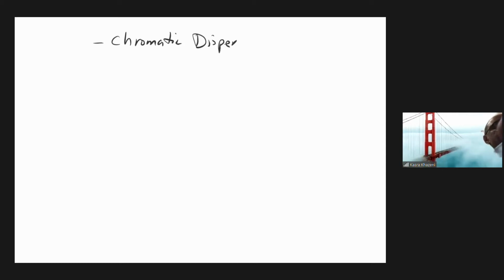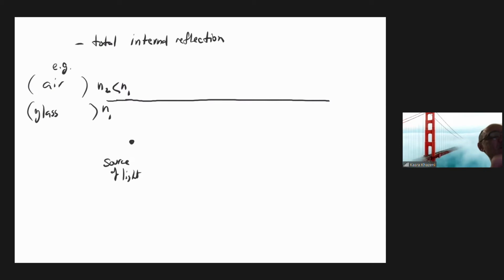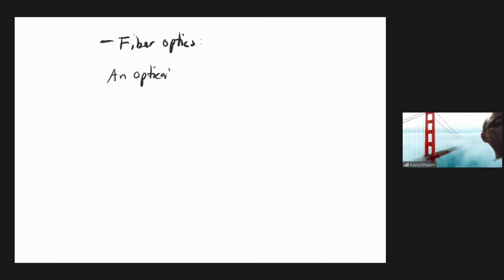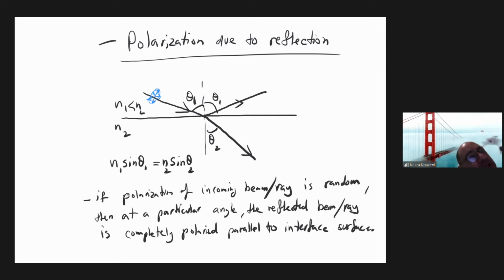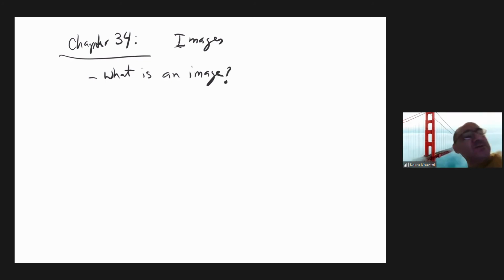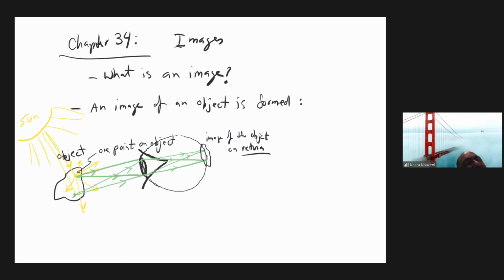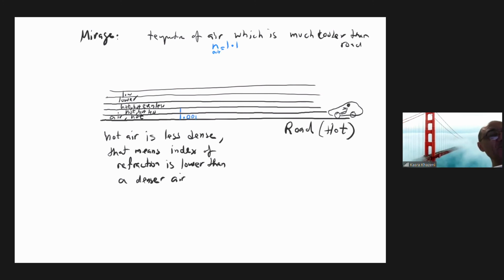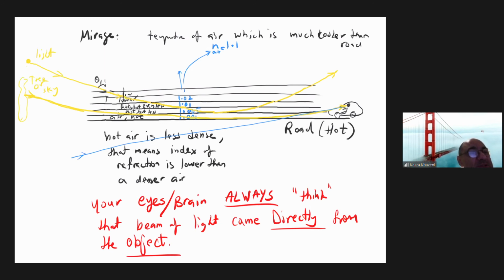Zoom Meeting 04/19/2021